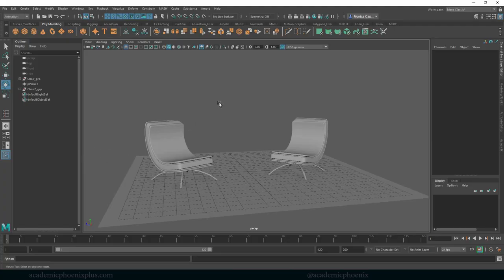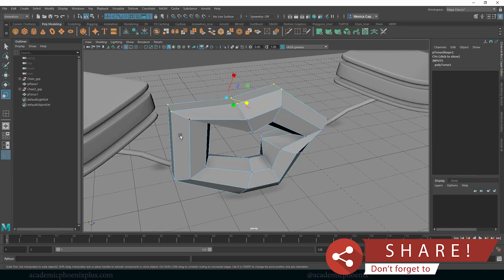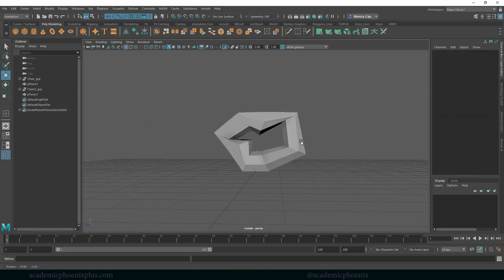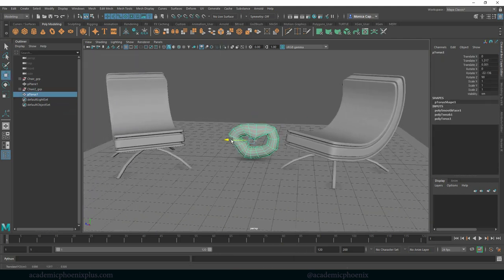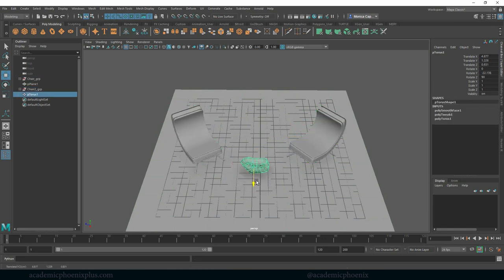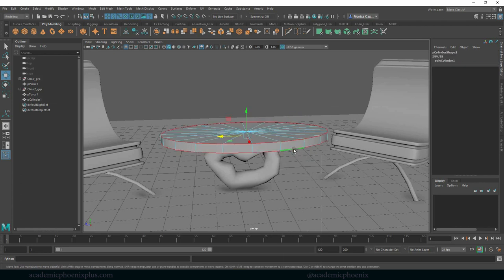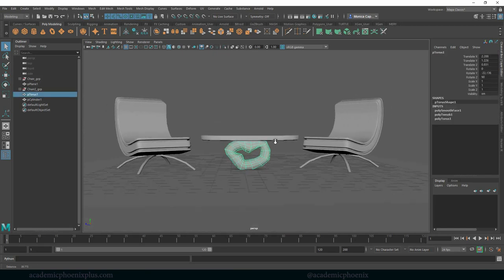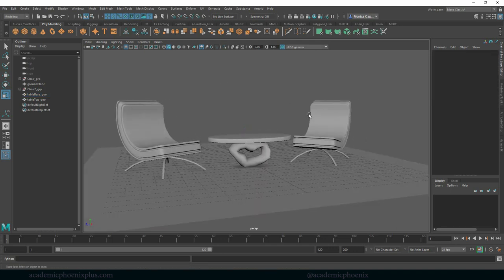Model a Posh Table in Maya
Hi Creators,
Let's continue building our modern environment by adding a posh table! in this video tutorial, we will cover how to model a modern piece of furniture. We will cover tools like the torus, bevel, and more.